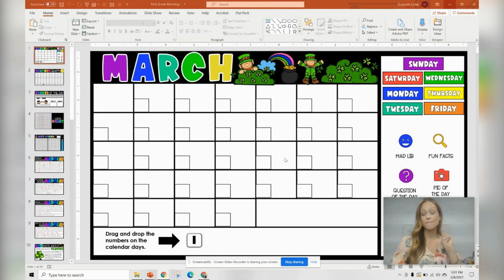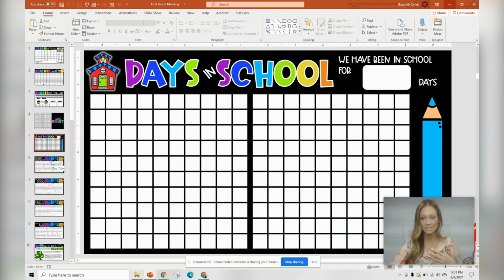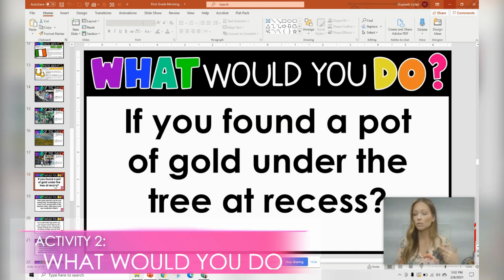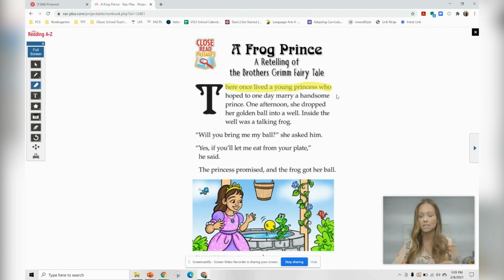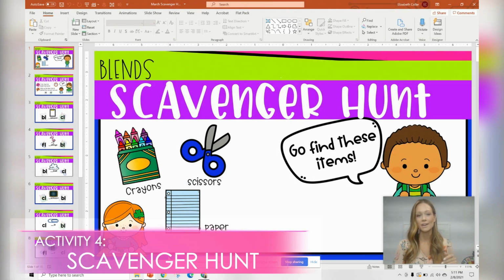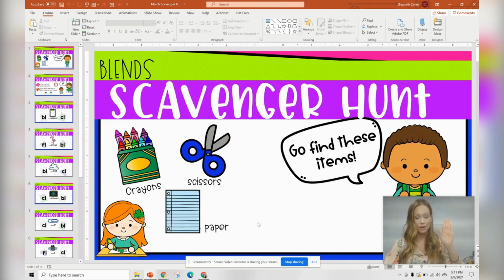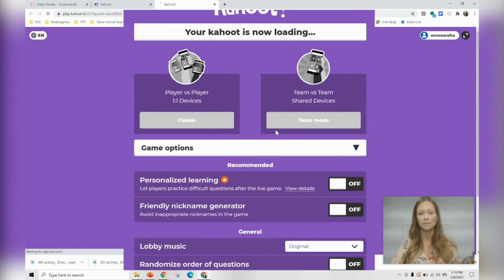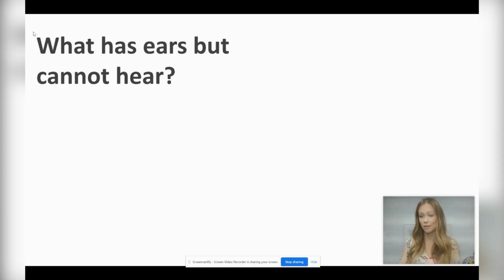10 Zoom Activities for Distance Teaching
Zoom has become the platform for everyone these days! As a teacher, I'm constantly looking for ways to engage my students and in this video I share 10 Zoom Activities I do frequently with my distance learners!

I would LOVE to connect with you! Thank you for your support - it truly means the world to me!